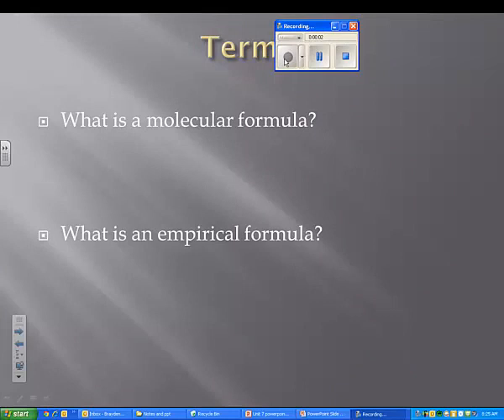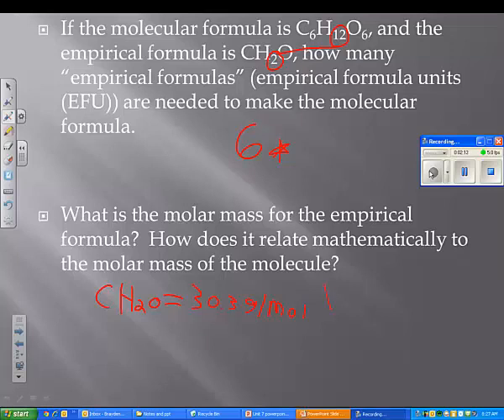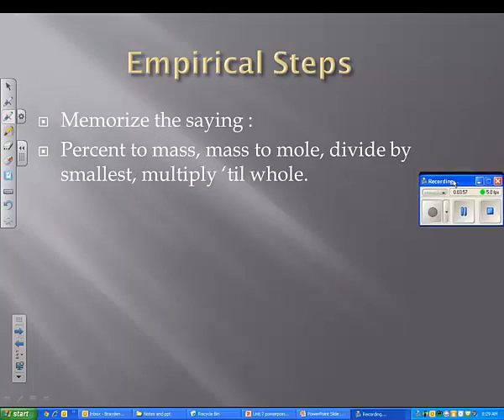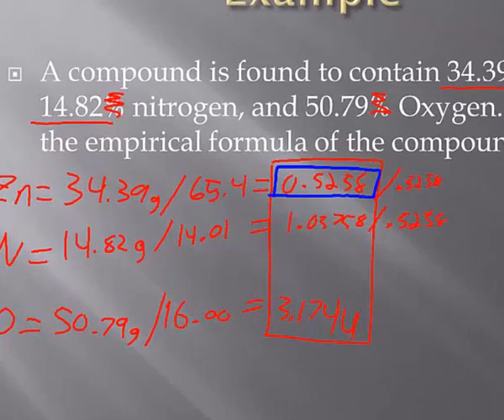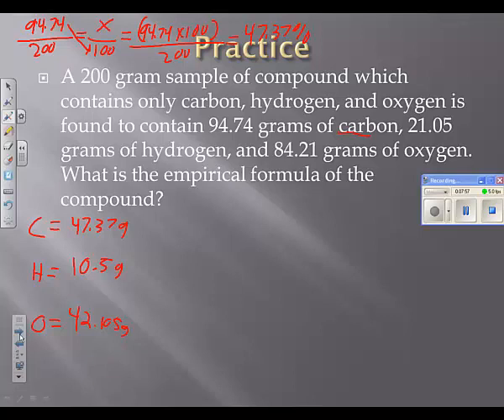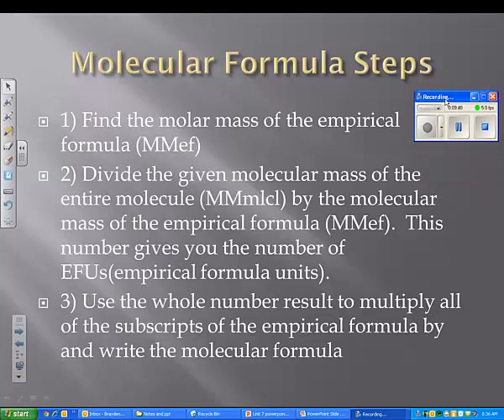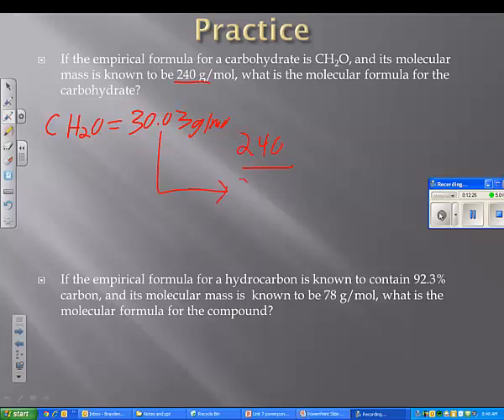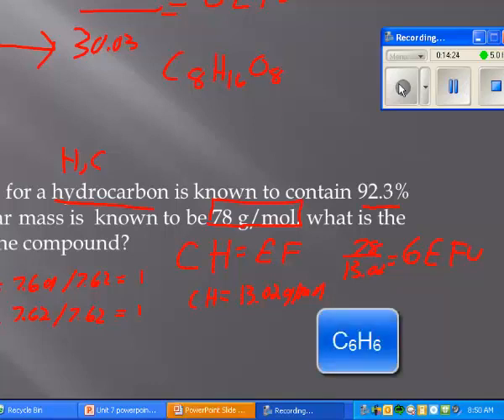Empirical and Molecular Formulas